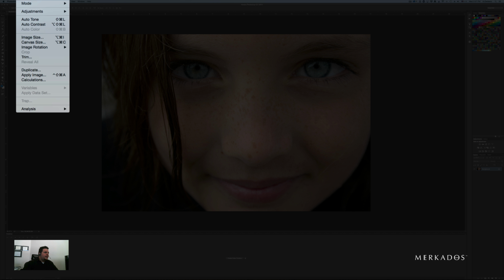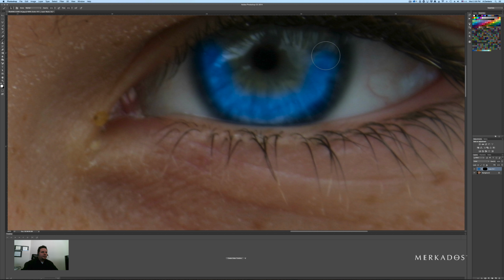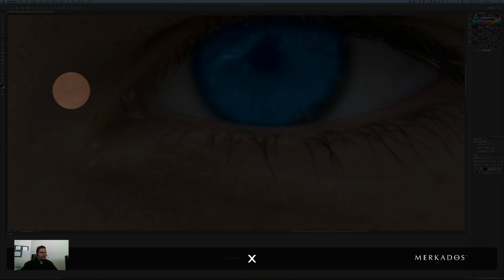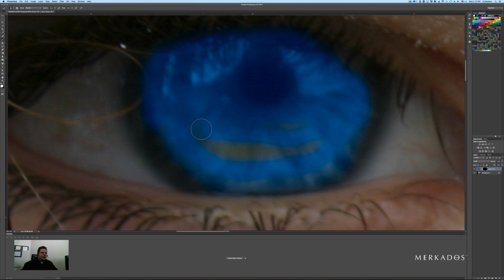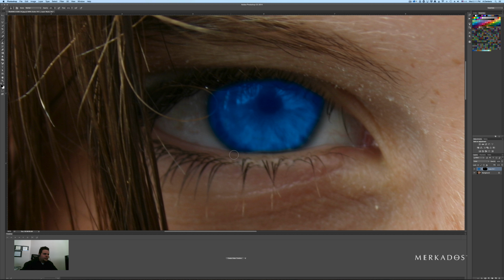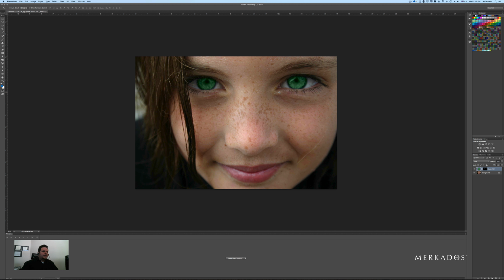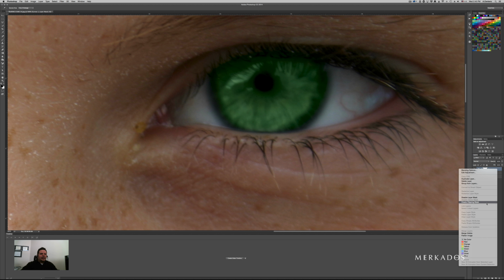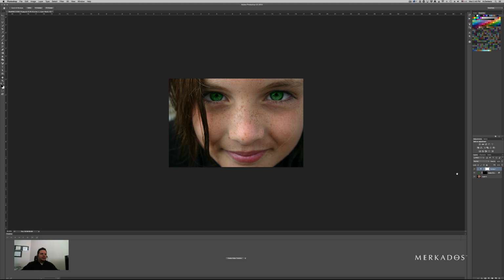How to Change Eye Color in Photoshop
In this episode, Alex Centeno, creative director at Merkados™ Digital Agency, explains how to easily and professionally change the eye color of a still image.